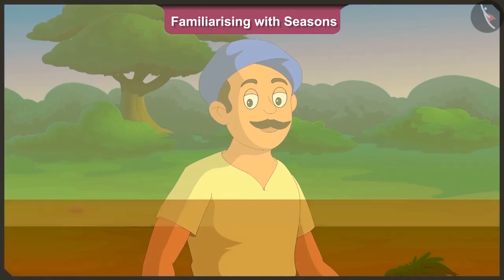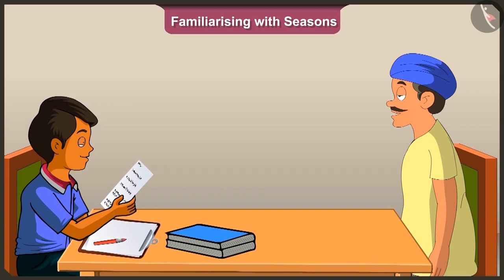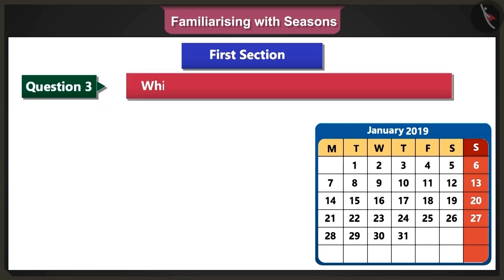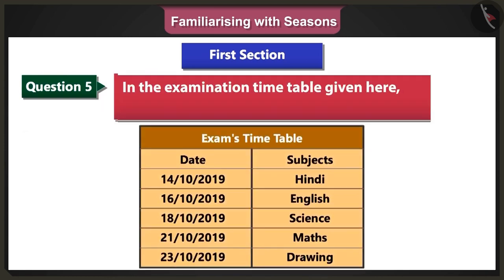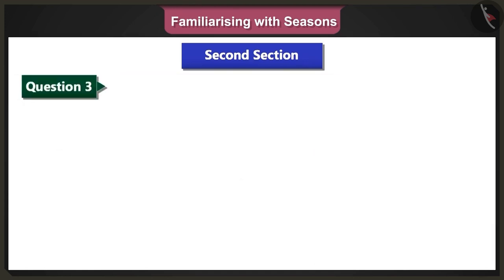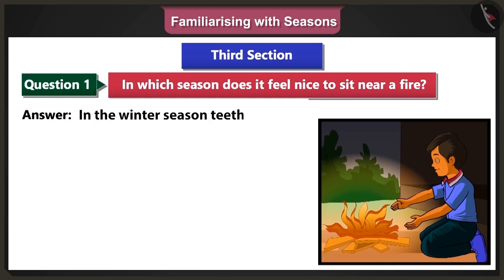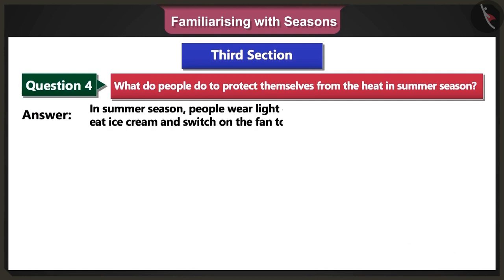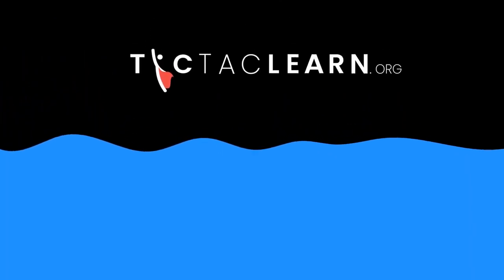Class 2 Maths Chapter 9 'My Funday' (Part 6) cbse ncert